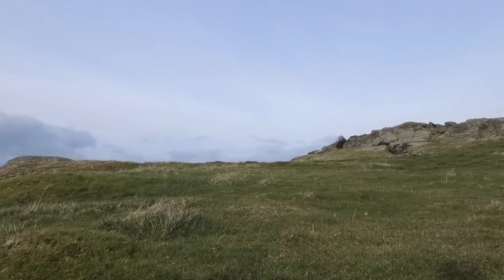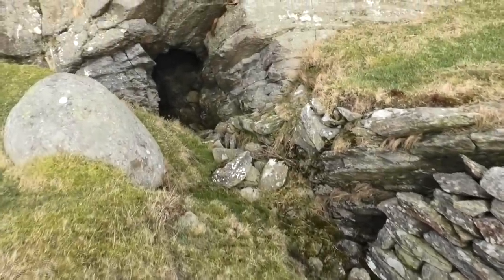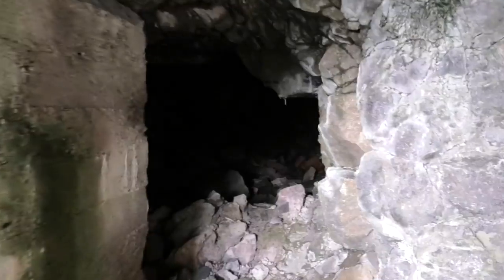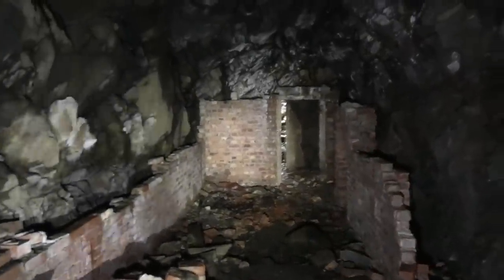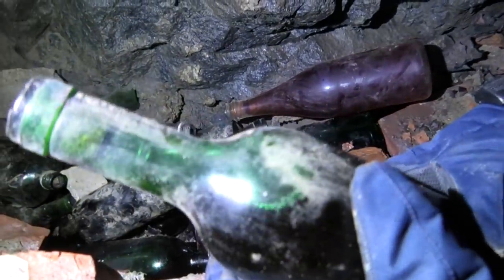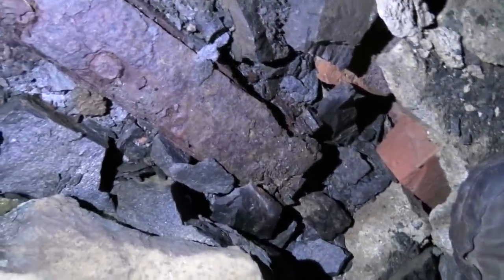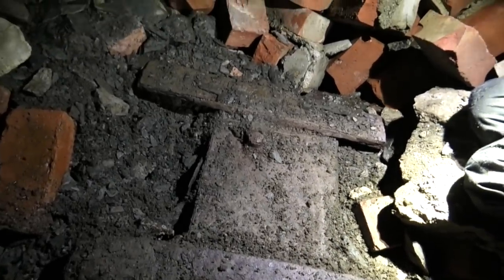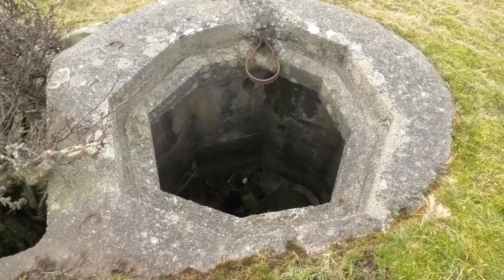German bunker with unopened WW2 wine bottles inside and more. AMAZING !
Lost German WW2 bunker discovered with FANTASTIC artifacts inside.
Wine bottles  , Panzer door and a bunker oven just laying there...

My WW2 exploring gear :
My metaldetecting gear :

My underwater exploration gear :
QYSea Fifish V6
Omnidirectional and totally awesome for underwater exploration !